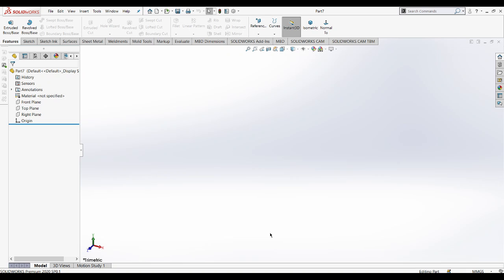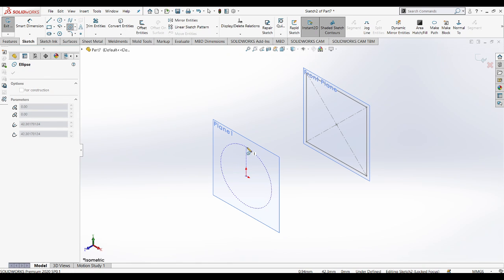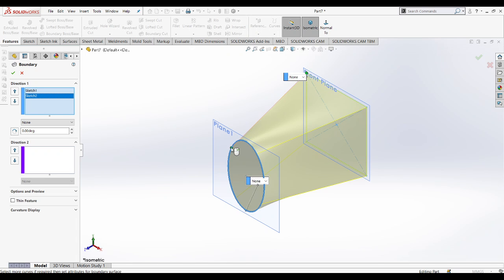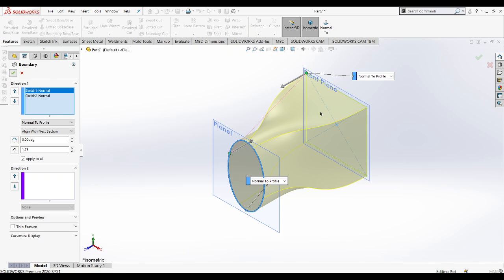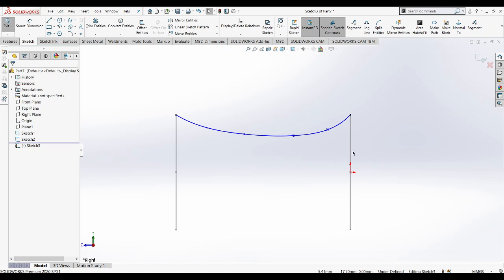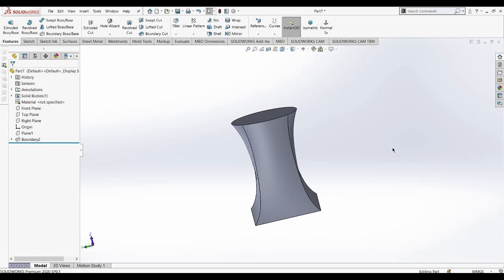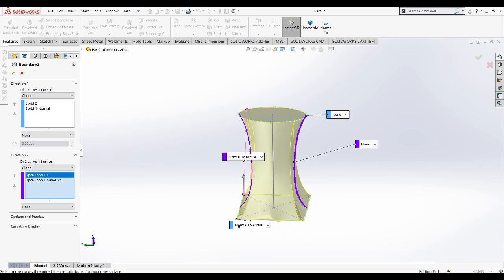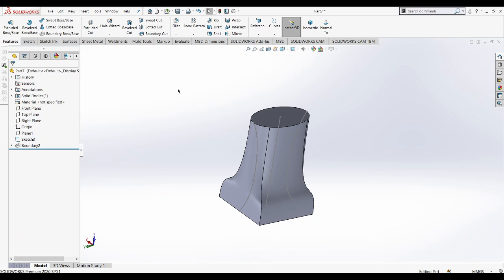Solidworks Tutorial 49:-Solidworks Boundry Boss/Base Feature.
This video explains the  Solidworks Loft Boss/Base Feature options in the solidworks 2020.